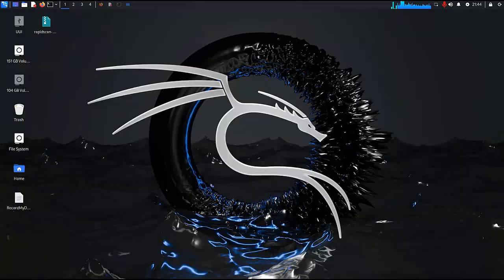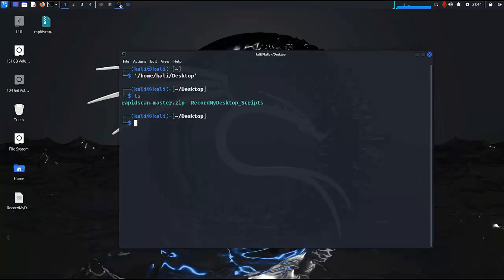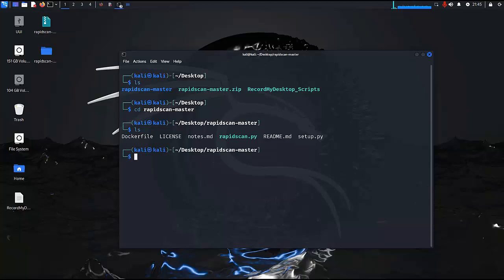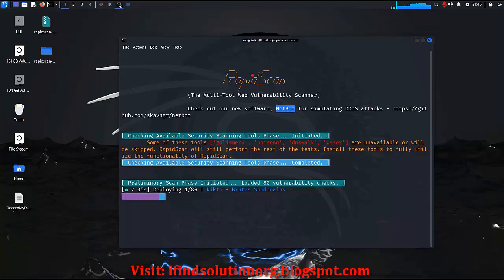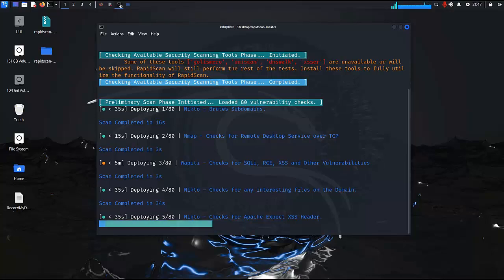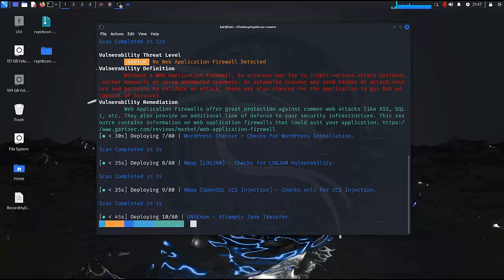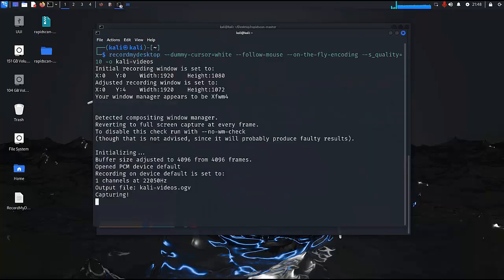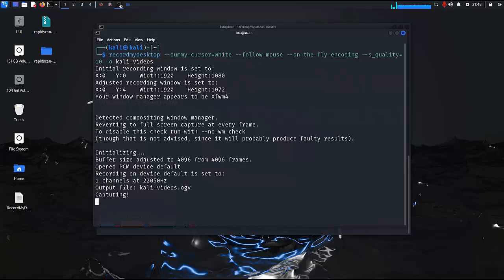How to install Rapid Scan in Kali linux 2024 offline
"RapidScan" is an open-source, highly efficient network and vulnerability scanning tool available on GitHub, designed to streamline the process of security analysis and vulnerability detection. Tailored for cybersecurity professionals, ethical hackers, and system administrators, RapidScan is an automated script that integrates multiple powerful scanning tools into one centralized interface, simplifying the execution of various scanning and testing operations.Built with Python, RapidScan combines over 80 commonly used scanning tools and scripts, enabling users to perform thorough vulnerability assessments without the need for extensive command-line knowledge or manual configuration. The script can detect a wide range of vulnerabilities, such as open ports, outdated software versions, misconfiguration, and weak credentials, offering a comprehensive view of a system's security posture. Users can easily launch a series of security checks with a single command, saving significant time and effort.RapidScan also stands out for its user-friendly interface and flexible functionality, with options for customizing the scan scope, intensity, and report format. The GitHub repository typically includes detailed documentation, usage instructions, and examples to guide users through setup and execution, making it easy to integrate RapidScan into any security toolkit. With its open-source nature, contributors continuously improve the tool, adding the latest techniques and ensuring compatibility with evolving security needs. RapidScan’s versatility, ease of use, and comprehensive functionality make it an invaluable tool for efficient, in-depth security scanning and vulnerability management.